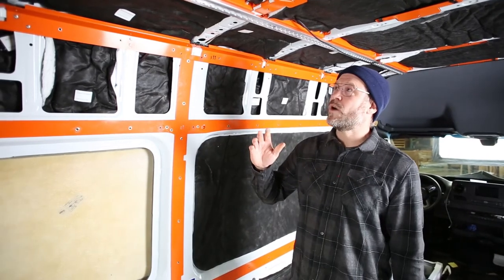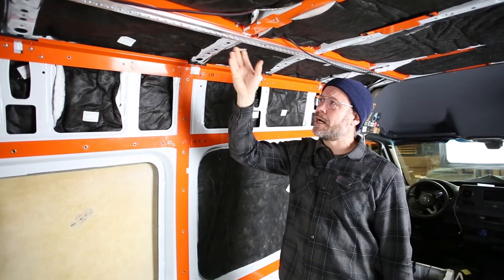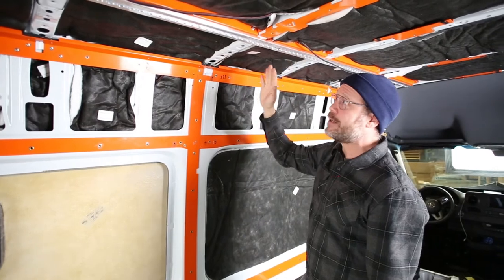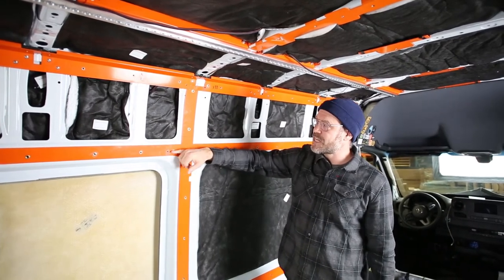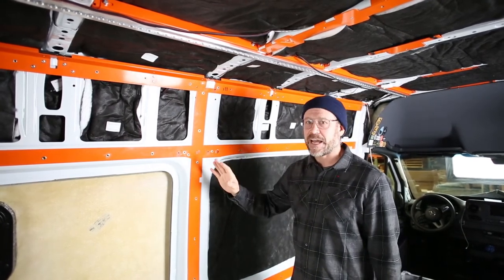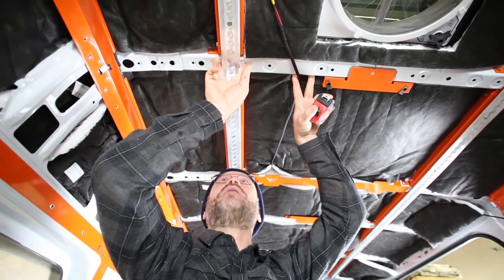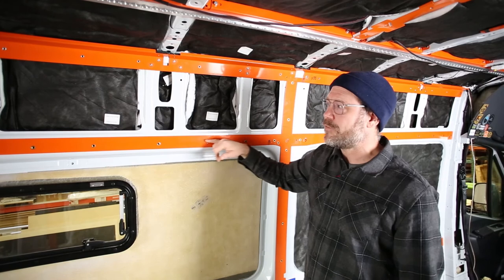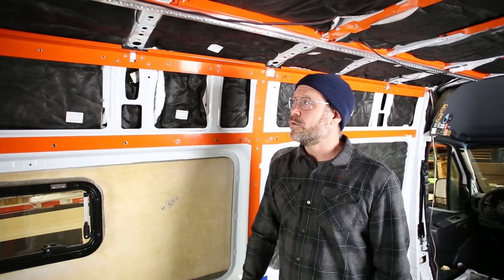Mule Bag Installation Not Using Adventure Wagon Conversion Kit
***Adventure Wagon Mule bag installation when NOT using an Adventure Wagon interior system.***

The Adventure Wagon Mule Bags are the best way to take advantage of vertical space inside your sprinter van. We designed the Mule bag to combine the durability of hard-sided cases along with the collapsibility of soft-sided luggage. The result is a unique overhead storage system that is strong and lightweight and can fold flat when not in use.

These bags are a great addition to your custom sprinter van conversion.